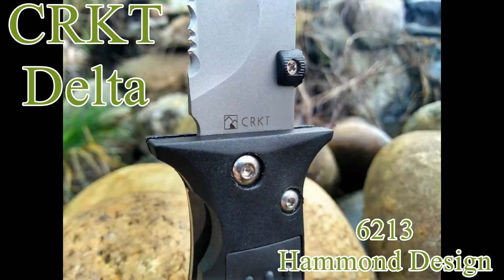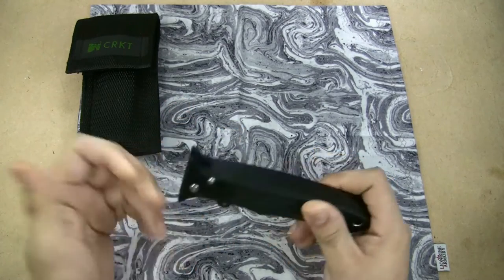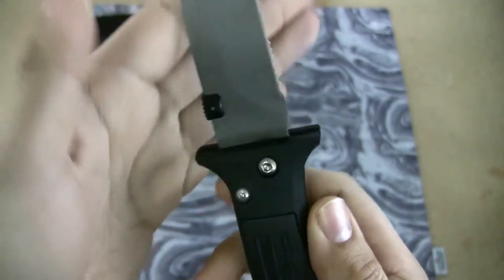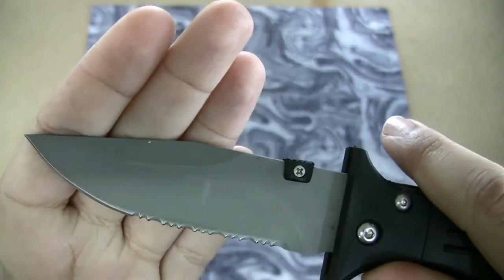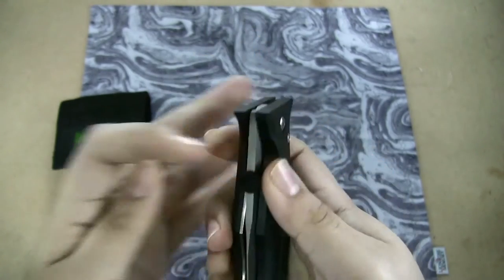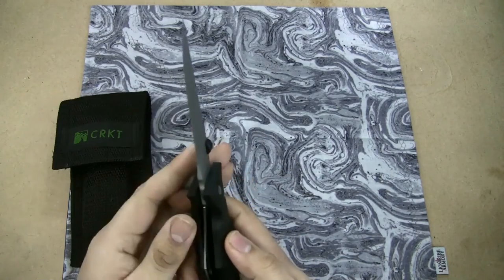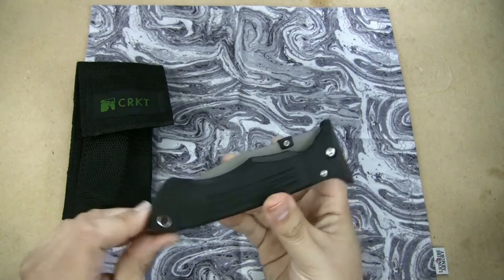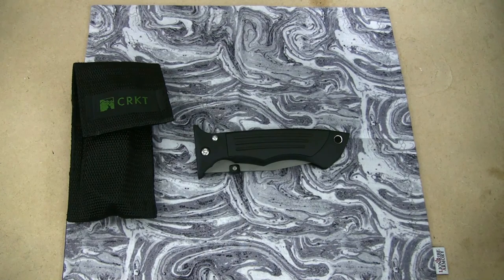The CRKT Delta - full size tactical folder, one of the first of its kind!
While this CRKT knife is no longer made, you can find them for a pretty good price on ebay.
Though, there may be other sellers offering it too, if you are interested. Great prices for the what you get.